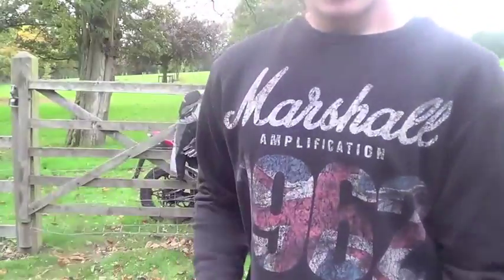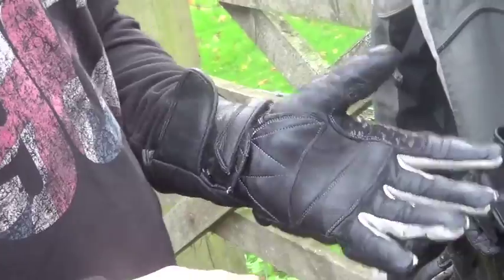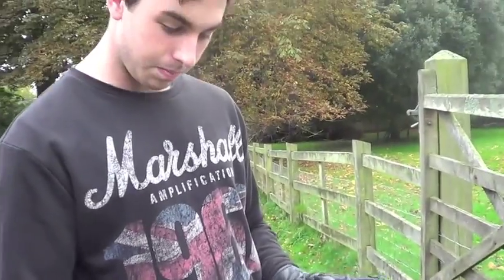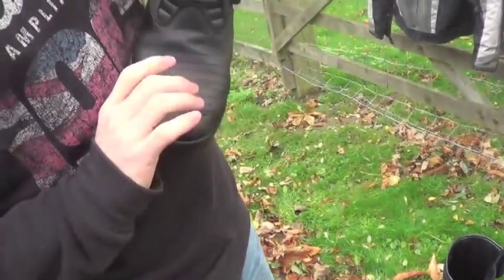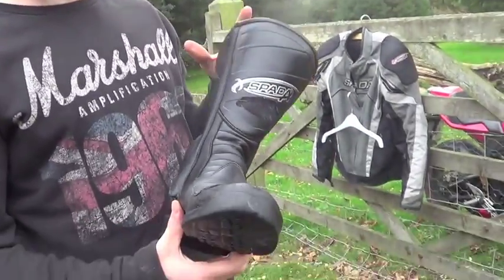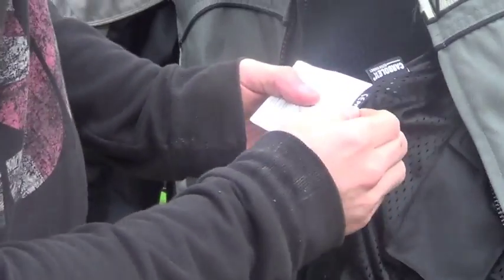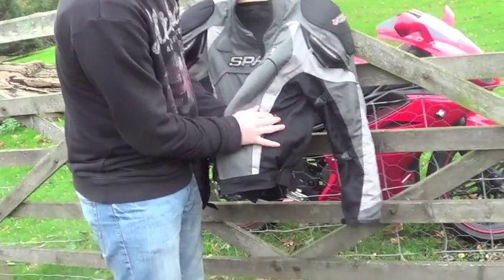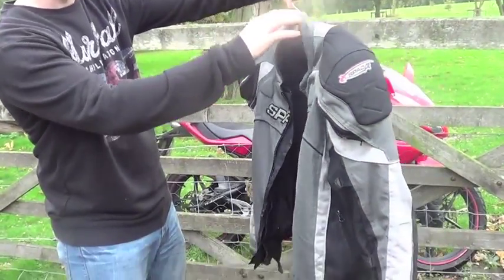Spada Motorcycle Gear Review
So I recruited my beautiful assistant Daizy Blaze, to help film and edit my video reviewing my SPADA motorcycle gear.

SPADA gloves: Spada Axis leather glove